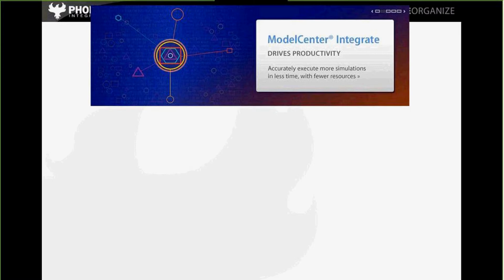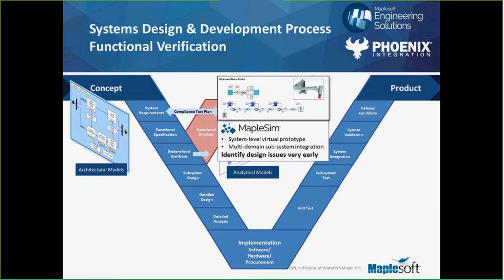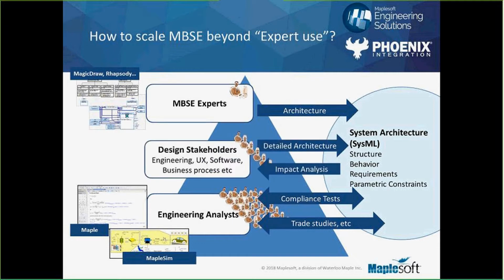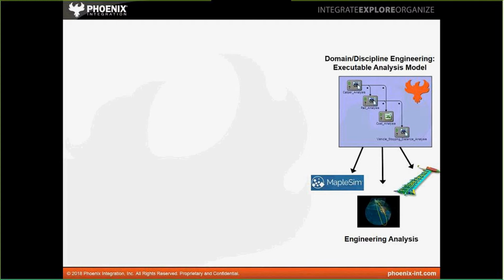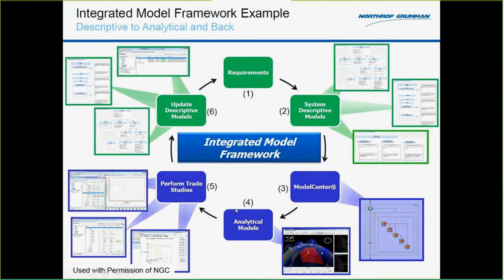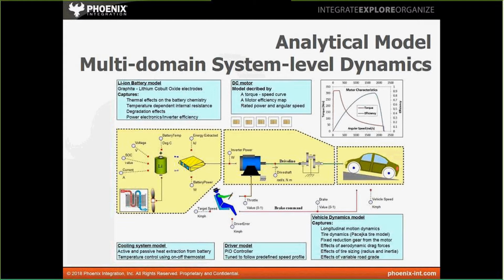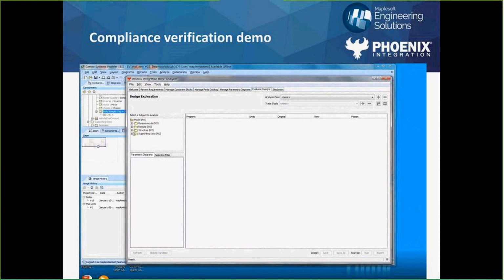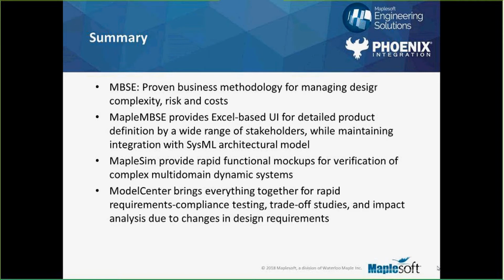Functional Verification of Complex Engineering Designs using System-Level Modeling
As engineered products become increasingly complex, manufacturers are forced to rethink their design processes, and there has been a growing adoption of the systems design & development process. This approach provides a framework whereby complex multi-disciplinary systems can be broken down into subsystems to a level of granularity that allows various design teams to focus on their specific contexts then carefully integrate them and verify the outcomes against requirements throughout the process.

In order to reduce the cost and disruption caused by late-stage design changes, there is a lot of attention being paid to processes and tools to help identify and address possible design issues as early in the process as possible. In particular there has been an emergence of Model-based Systems Engineering (MBSE) tools to manage the vast amount of interrelated design requirements across disciplines, and Model-based Design (MBD) tools to allow engineers to develop conceptual designs of the system to address those requirements.

Attend this webinar to learn how MBSE tools manage the design requirements of complex systems in a tightly integrated fashion. This allows for efficient design verification and validation against requirements, throughout the development process.  A detailed case-study will demonstrate how a change in the specified operating conditions for an electric vehicle can be simulated to reveal the impact on the battery design requirements very early in the design process.